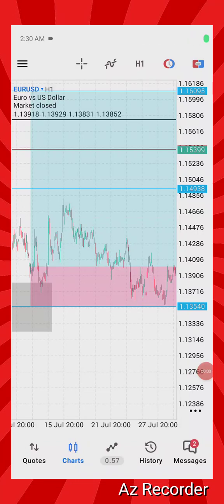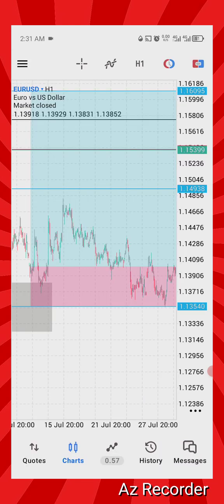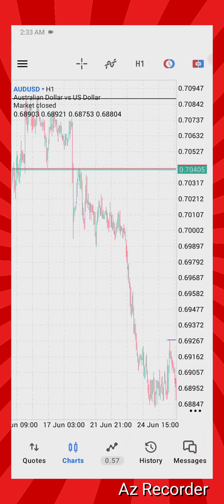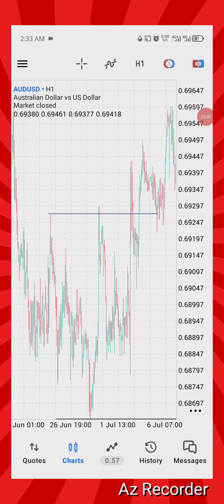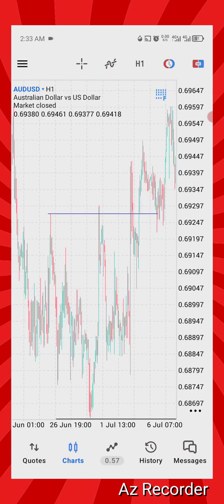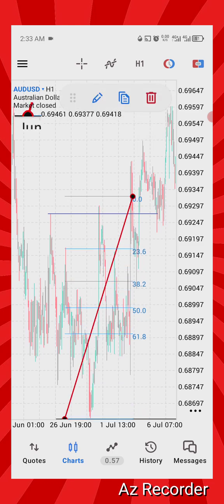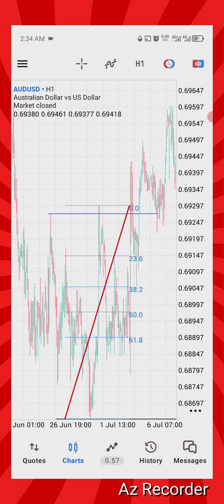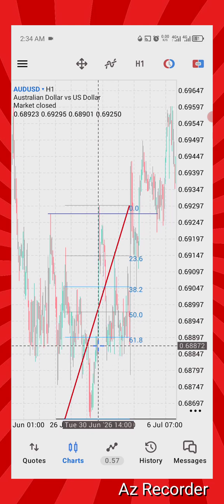Things I Wish I Knew Before Blowing My $13 Trading Account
I blew my $13 Forex trading account, and in this video I share the biggest lessons I learned. If you're starting with a small account, these mistakes could save you money and help you become a more disciplined trader. Watch until the end and let me know if you've ever blown a trading account.